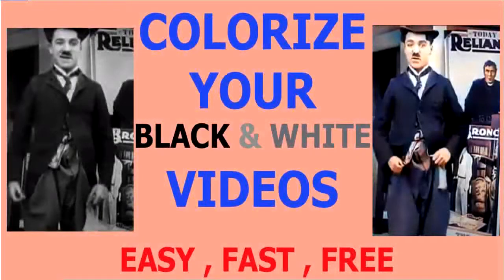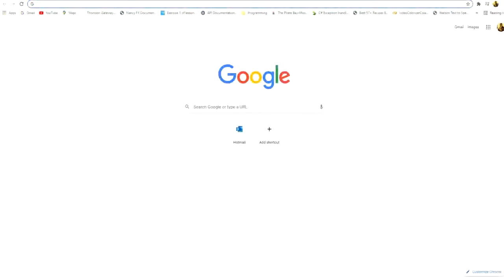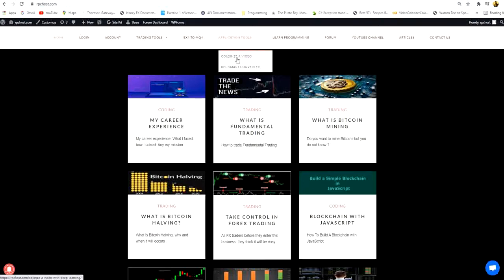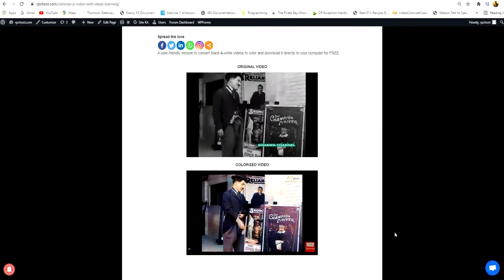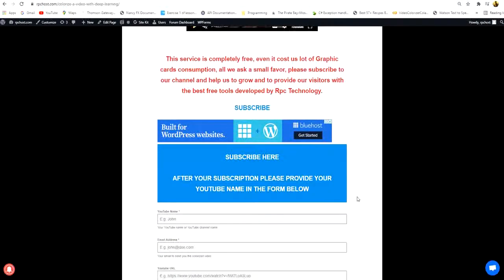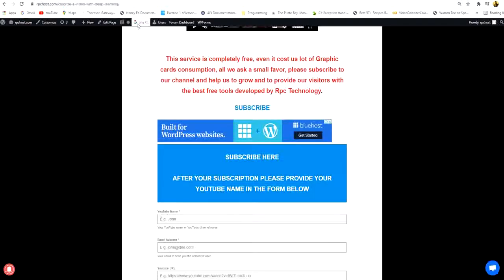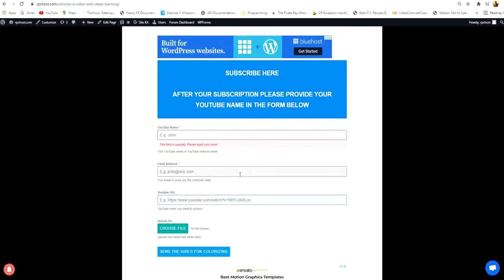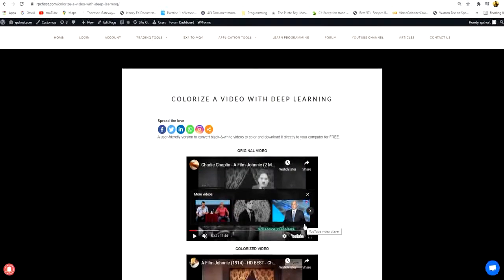HOW TO COLORIZE A VIDEO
In this video tutorial, I explain how to colorize your black and white videos.
If you have old videos for grandparents or if you want to colorize a black and white YouTube video, in this video we will show you how to do it easily, and for FREE.